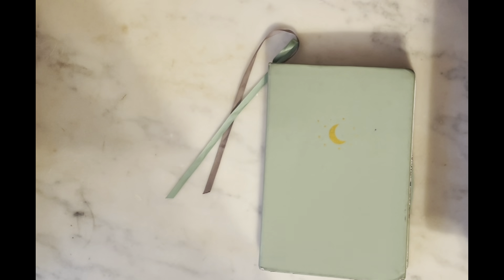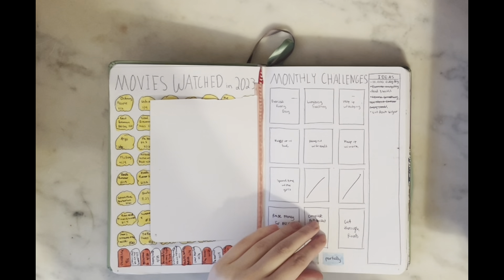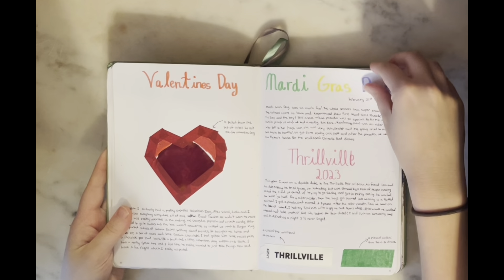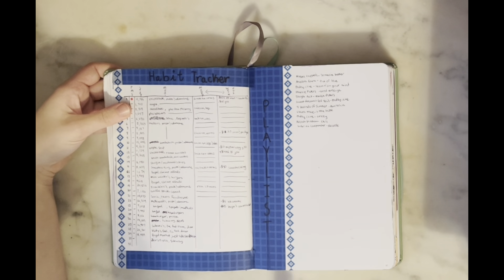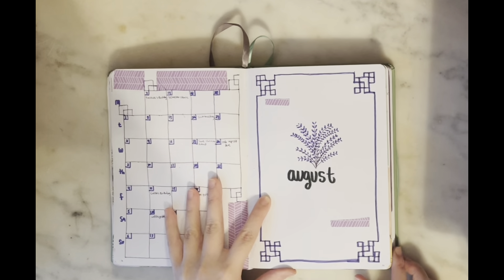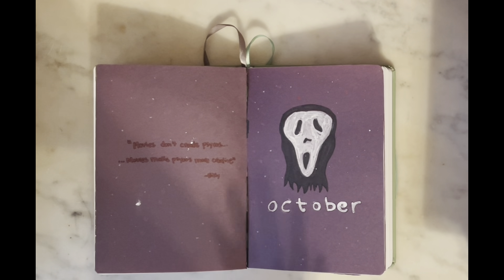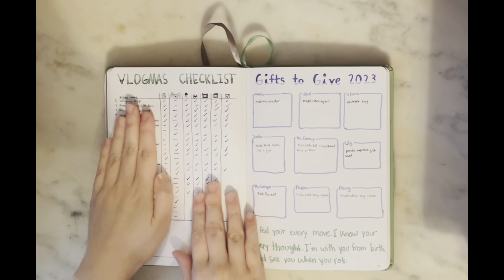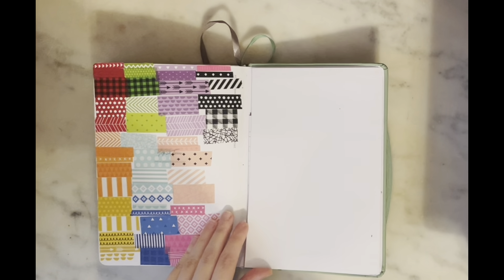Vlogmas Day 7: 2023 Bullet Journal Flipthrough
Hey Cyclists! So sorry that I missed uploading for Vlogmas Day 7 but here is the video I had planned. I ended up having editing issues and didn’t have time to fix it yesterday! In this video though I am flipping through my 2023 bullet journal! I know I stopped showing the set ups midway through the year so hopefully this video can catch everyone up to what I’ve been creating.